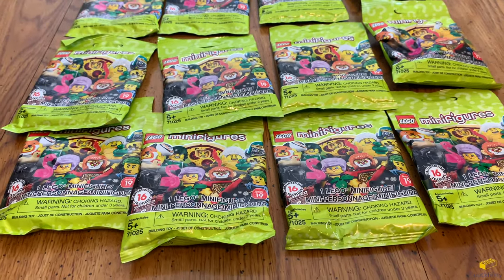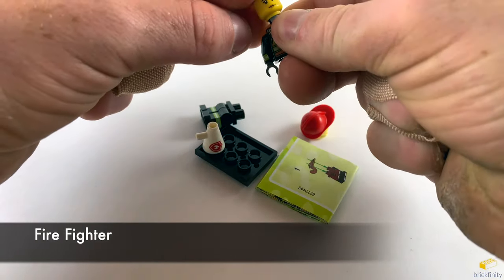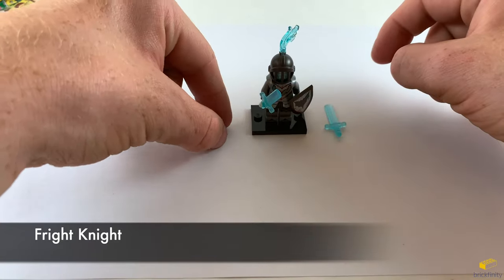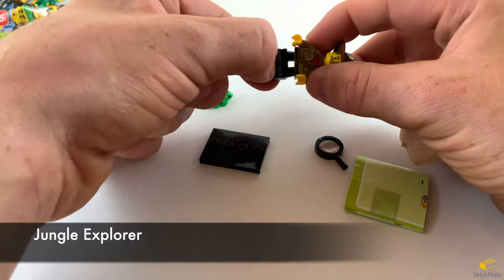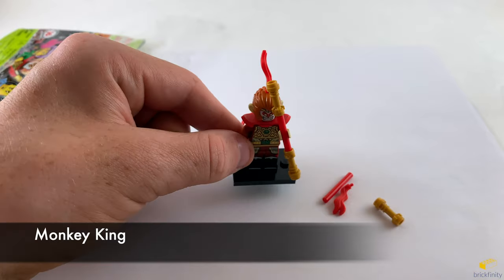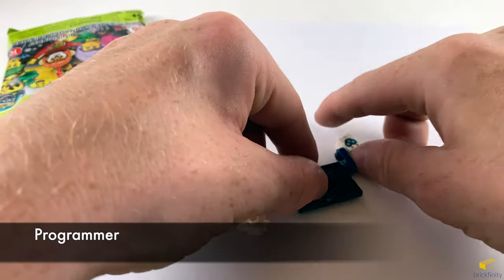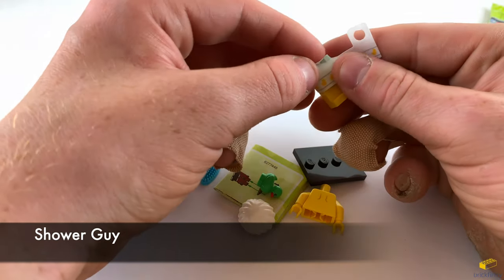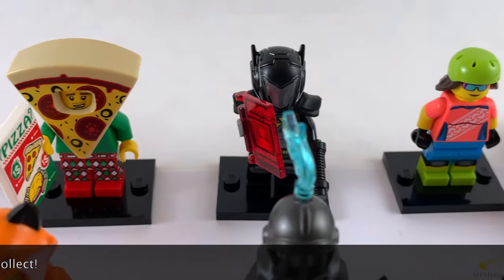71025 Lego Minifigure Series 19 Unboxing and Review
We managed to get all 16 minifigures in the new Series 19 minifigure collection! Take a look as we unbox and review them all!